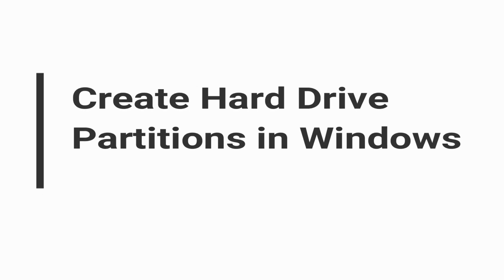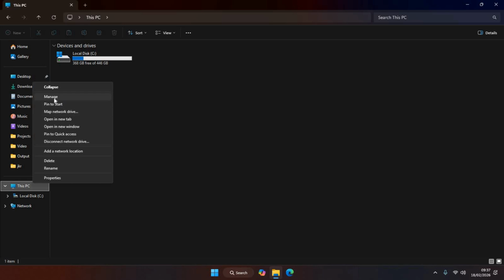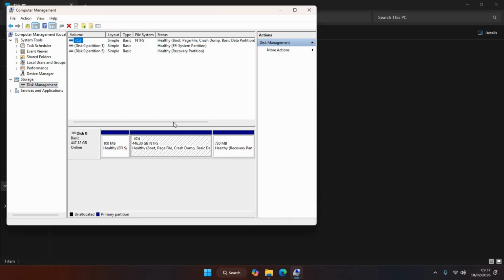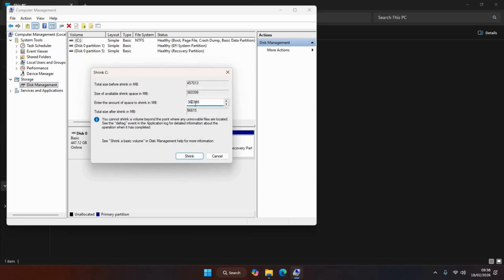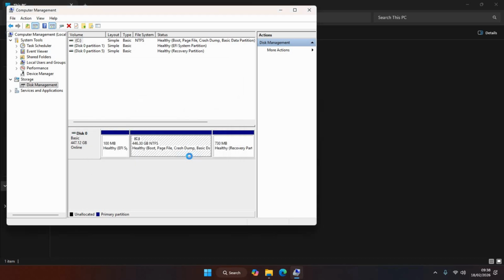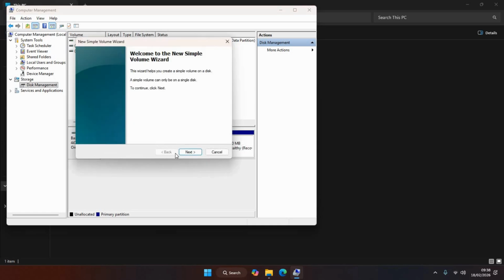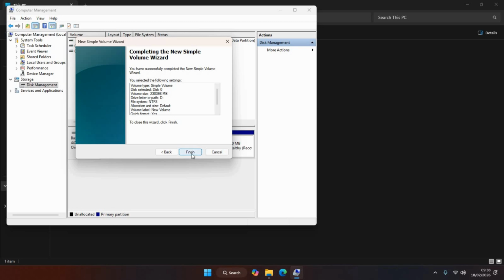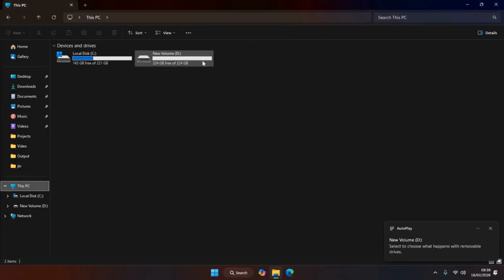How to Create Partition in Windows 10 & Windows 11 on C drive, how to create D,E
windows 10 partition, windows 11 partition, create c drive partition,

●▬▬▬▬▬▬▬▬▬ஜ۩۞۩ஜ▬▬▬▬▬▬▬▬▬●
◾DON'T FORGET TO ✅S U B S C R I B E ✅  L I K E  ✅S H A R E & C O M M E NT 👍

We are using No Copyrighted Music in this video